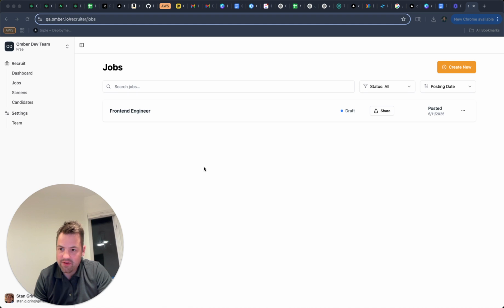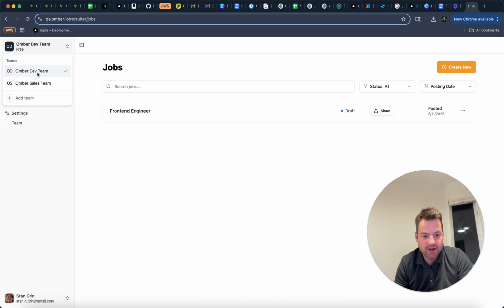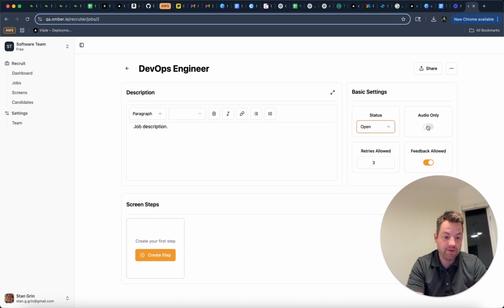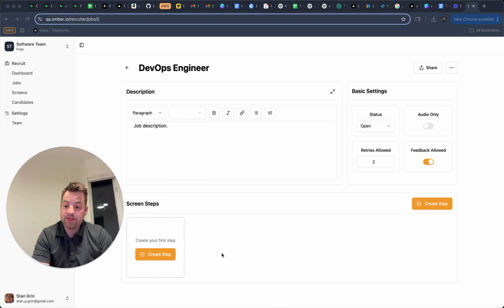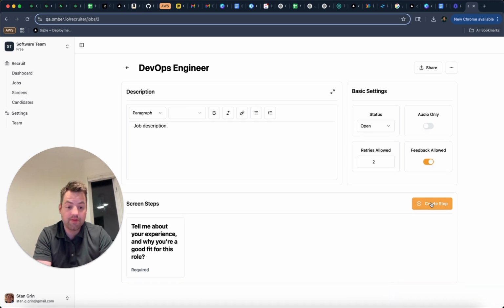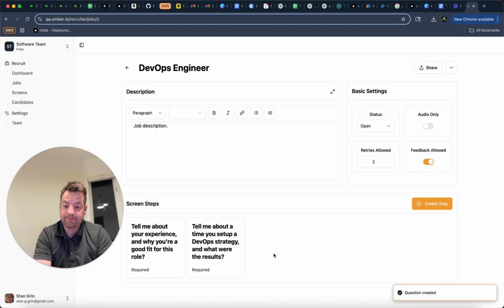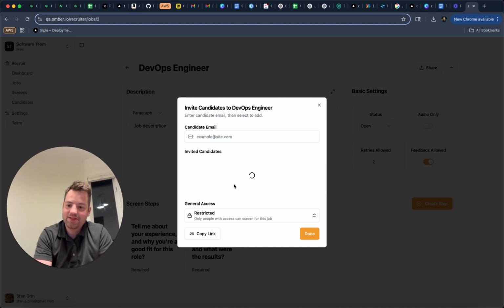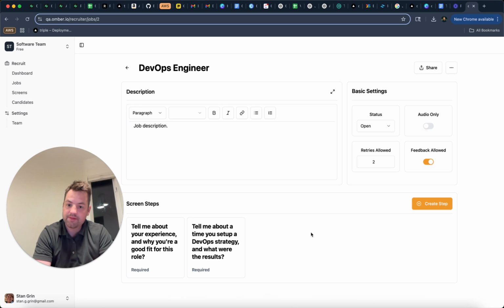Streamlining the Hiring Process: A Demo of Omber's Innovative Hiring Platform 🚀